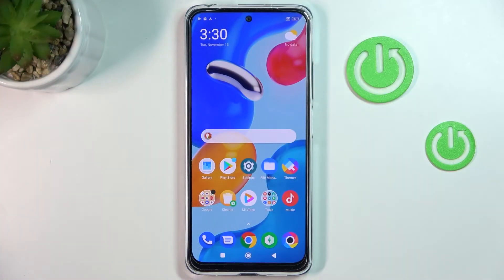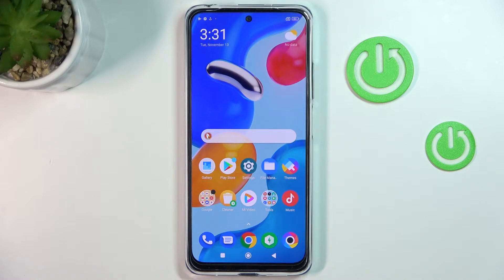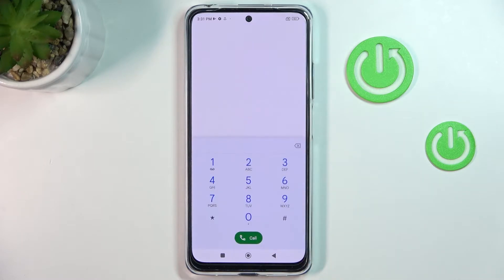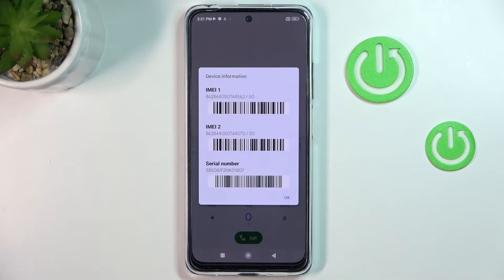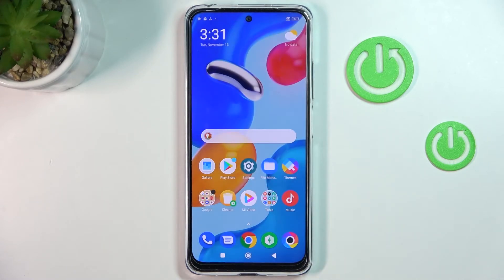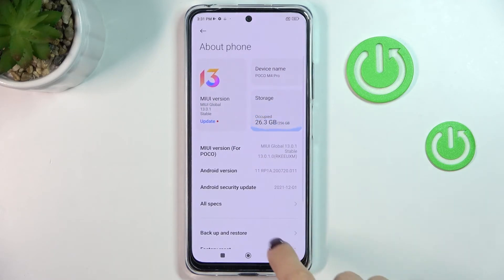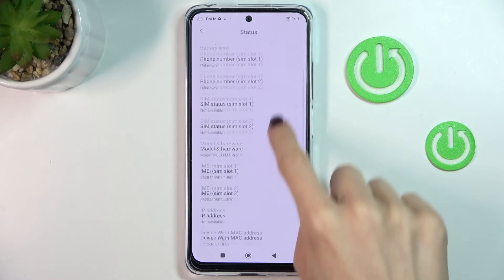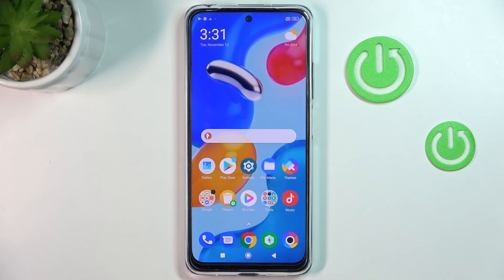How to Check IMEI and Serial Number on XIAOMI Poco M4 Pro - Find IMEI and Serial Number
Learn more info about XIAOMI Poco M4 Pro 5G:
If you want to know where to find IMEI and Serial Number on XIAOMI Poco M4 Pro, watch this tutorial. Our specialist will show you what secret code to enter so that these two numbers appear on your screen, and then show you how to enter the About Phone tab, where you will find not only the IMEI and Serial Number but also more detailed information about this device. Go to our YouTube channel if you want to know more about your XIAOMI Poco M4 Pro.